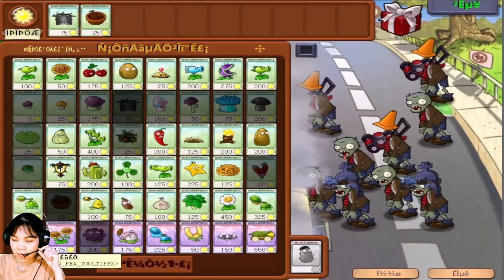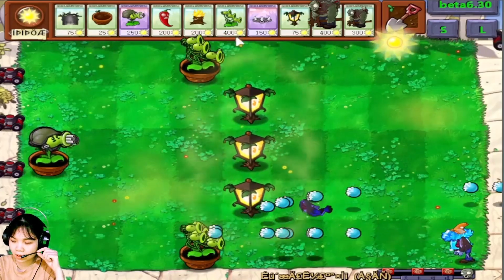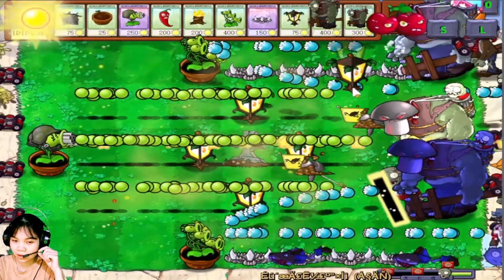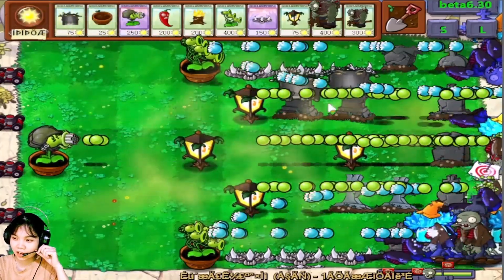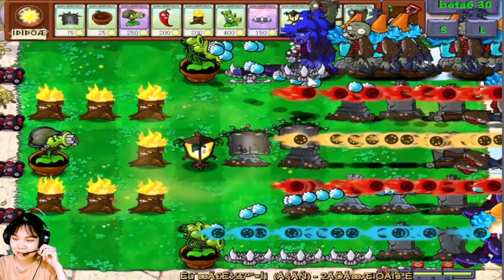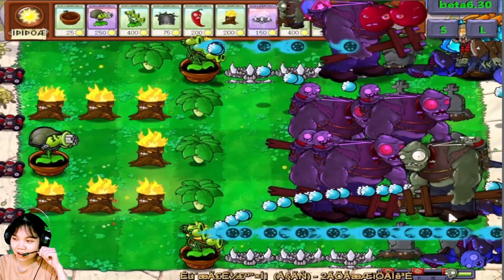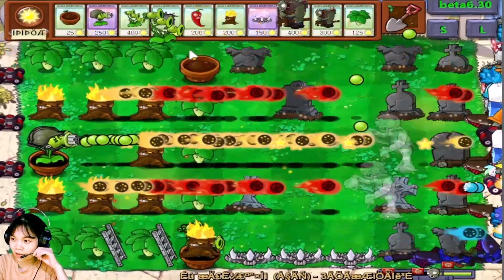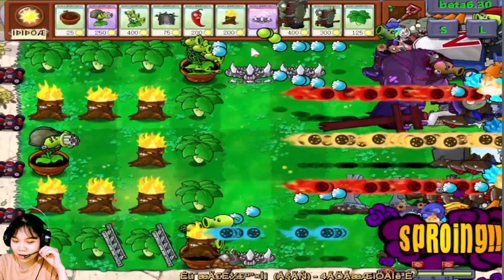Plants vs Zombies NEW PLANTS :99 Gatling Pea Threepeater vs All Zombies Epic Hack PvZ